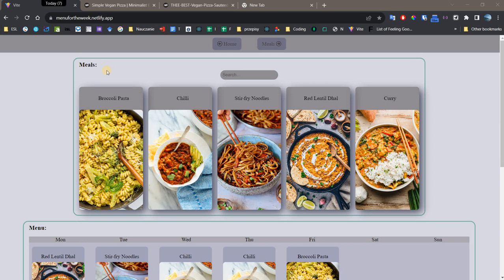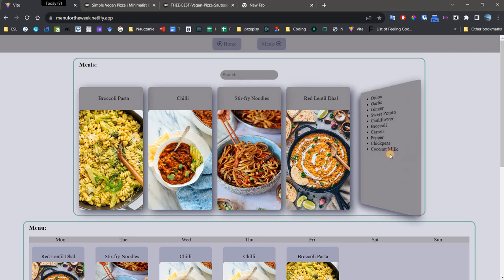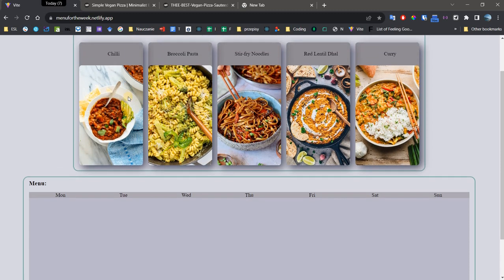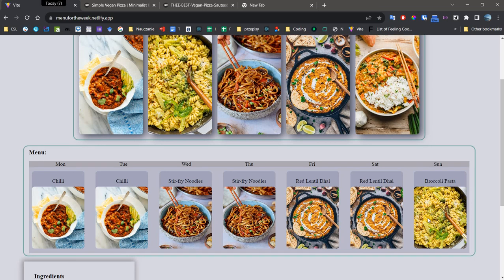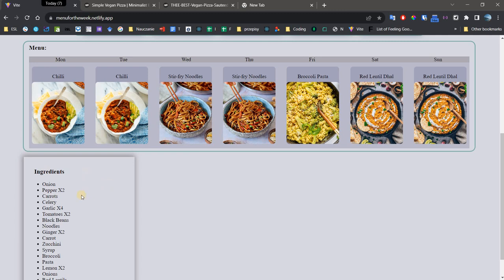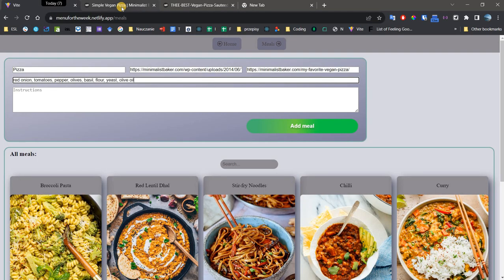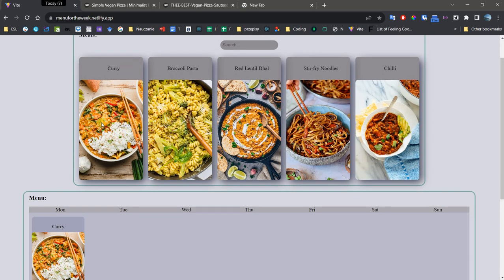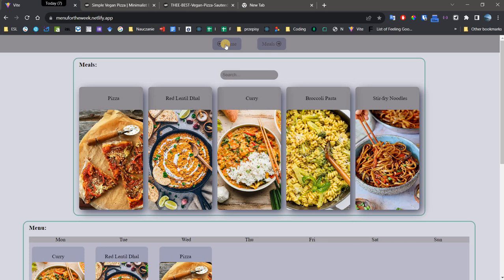Menu for the whole week - Frontend: React, Backend: Node.js [Full Stack WebDev]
It's an app that helps to organise cooking for the whole weak and create a shopping list.

I'm open to new connections

- Aleksander Dunajewski